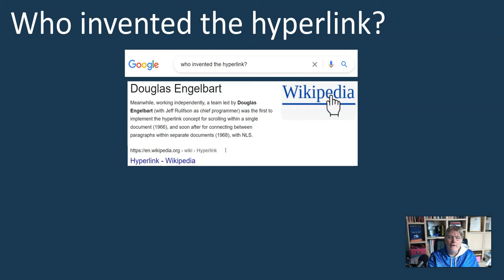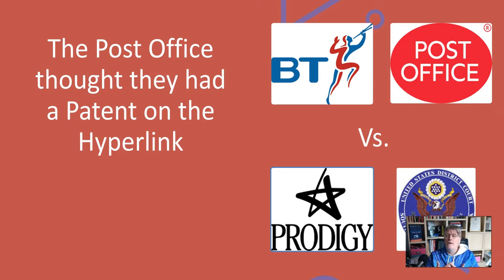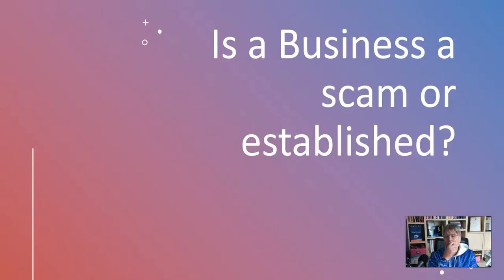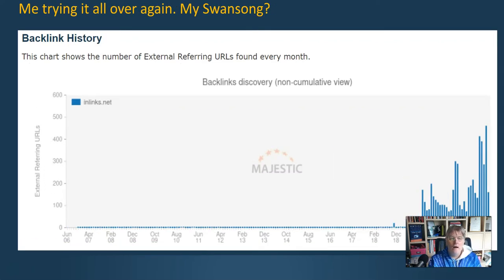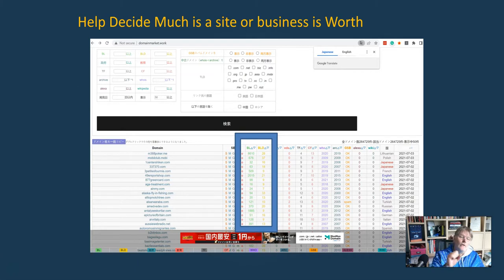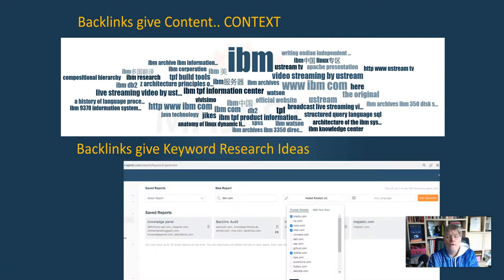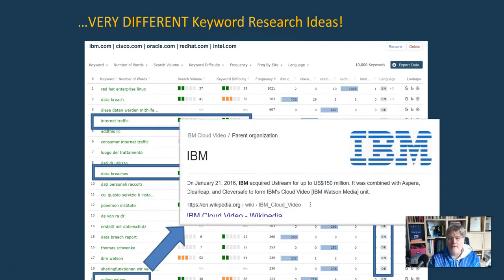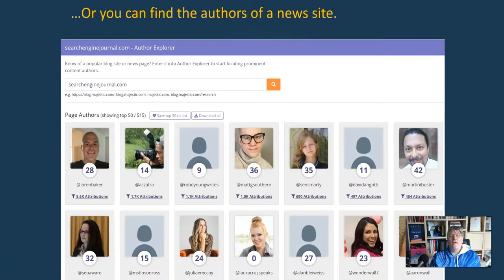What is in a Link?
Majestic Brand Ambassador Dixon Jones gives his presentation on 'What is in a Link' which was given at Brighton SEO in Autumn 2022.

Timestamps:
00:00 Introduction
01:10 The History of Hyperlinks
04:43 Hidden Values of Links
05:50 Backlink History Charts
08:50 Mapping Companies Markets
10:13 Estimating a Websites Value
11:25 What Direction is a Company going?
14:35 Backlink Analysis on the go!
15:18 Backlinks for Influencers
17:10 Conclusion